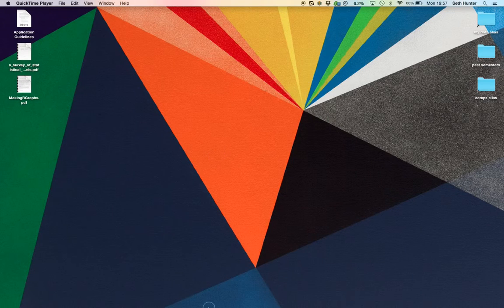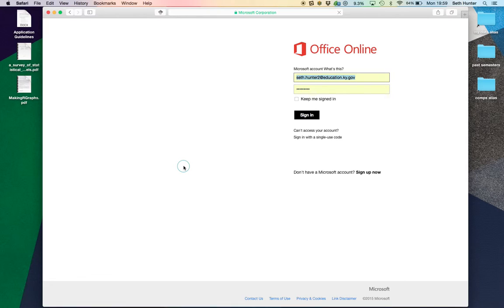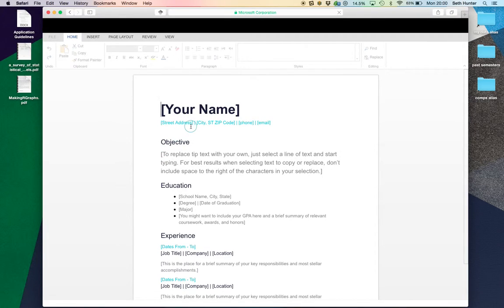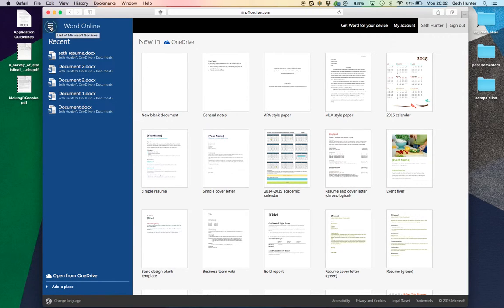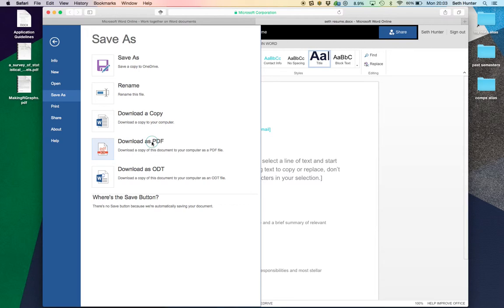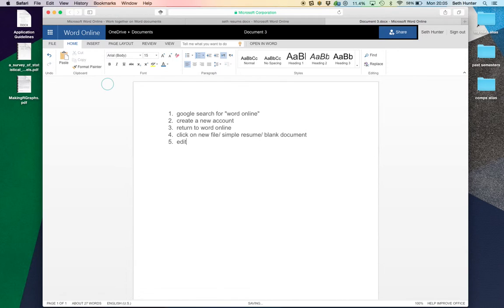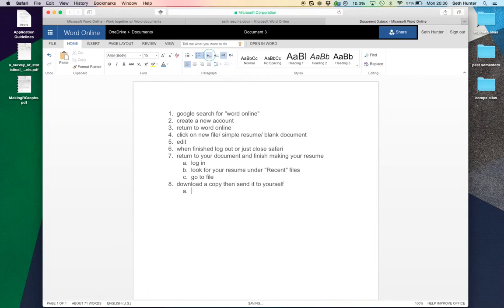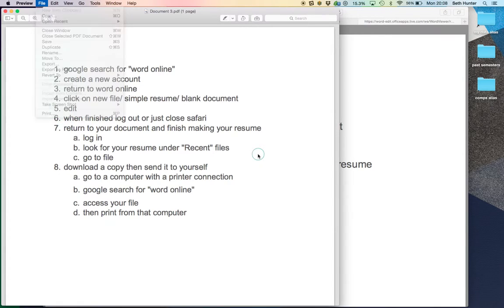accessing word online